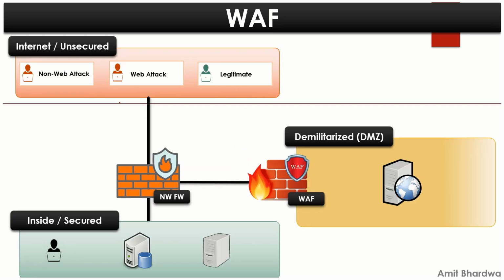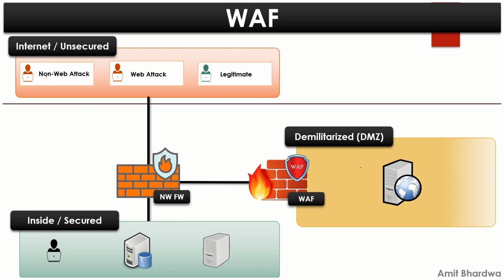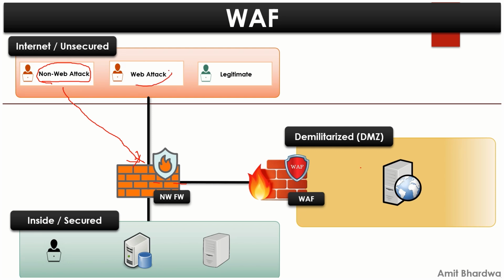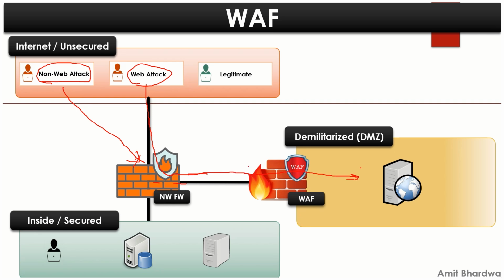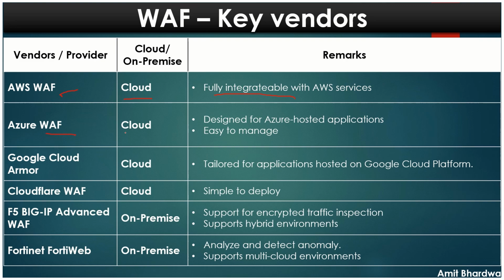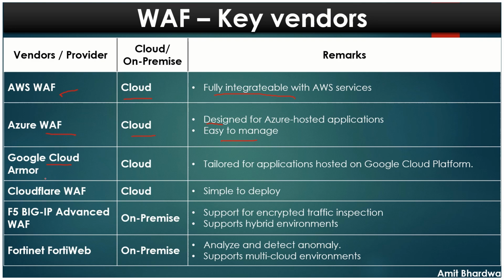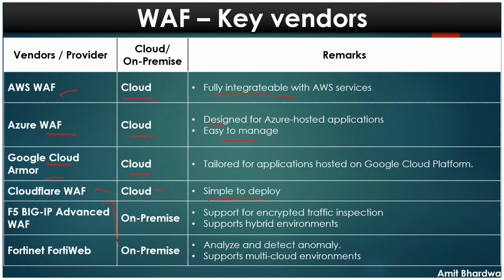WAF - Web Application Firewall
Hello, this video discusses about what is WAF ie Web Application Firewall, how is it different from Network based Firewalls, what attack types are controlled by WAF and finally key vendors and their solutions on WAF technology.